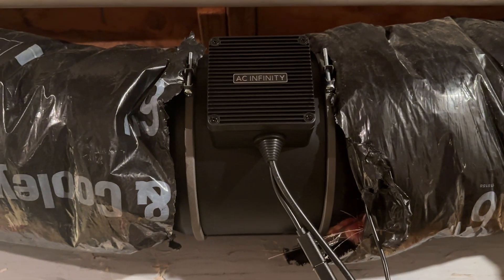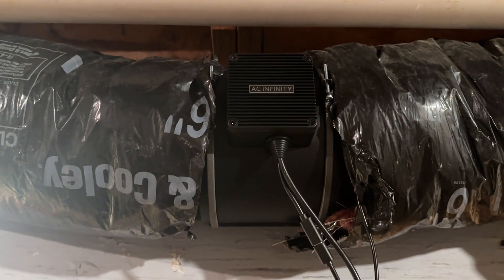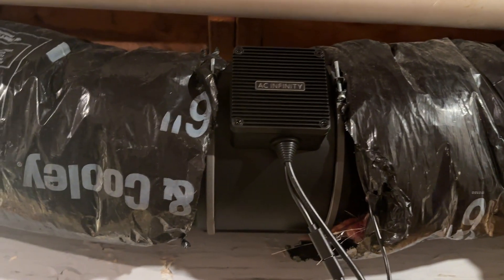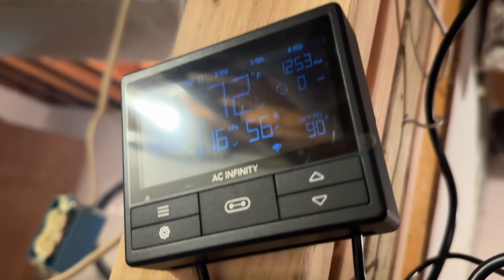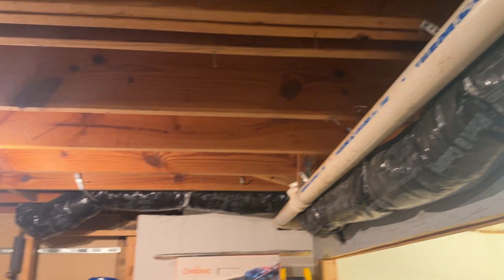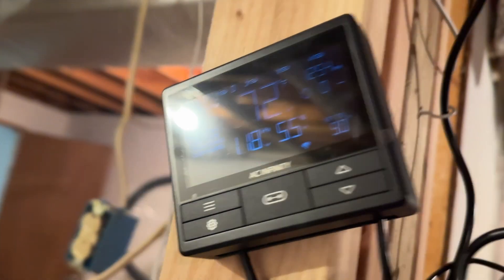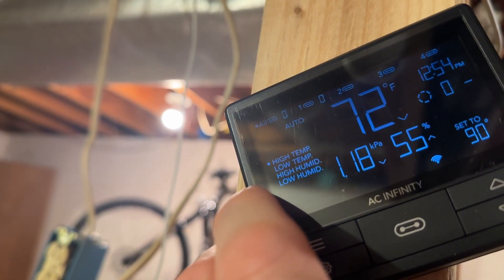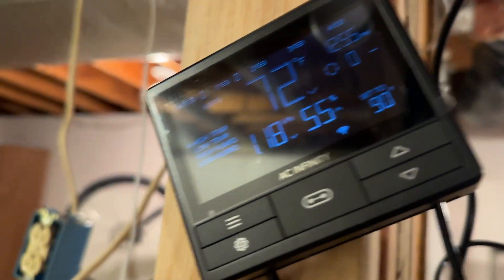T6 Pro Smart Inline Duct Fan Review & Demo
AC Infinity Cloudline Pro T6 (paid link)
AC Infinity CLOUDLINE PRO T6 Review, Quiet 6” Inline Duct Fan with Temperature Humidity VPD Controller, WiFi Integrated App Control - Ventilation Exhaust Fan for Heating Cooling